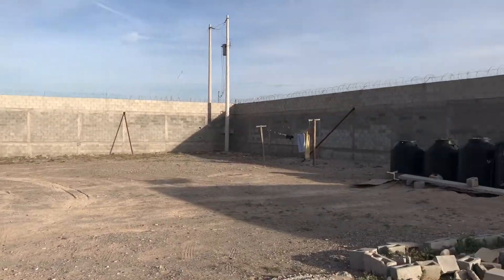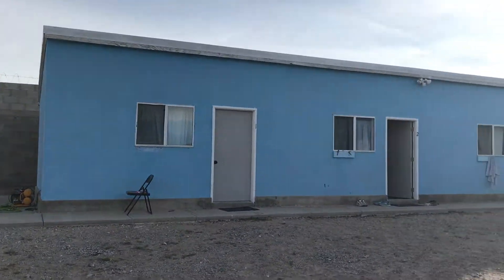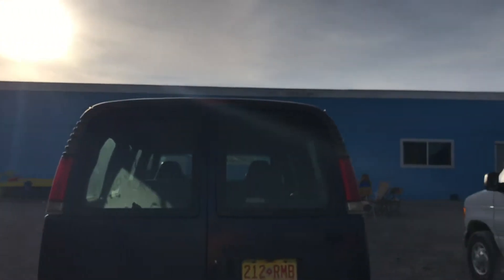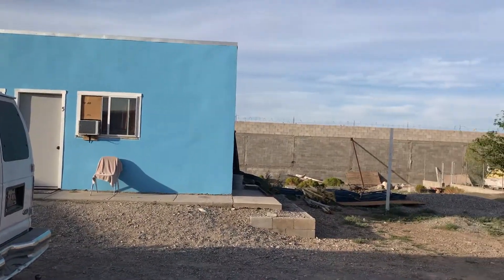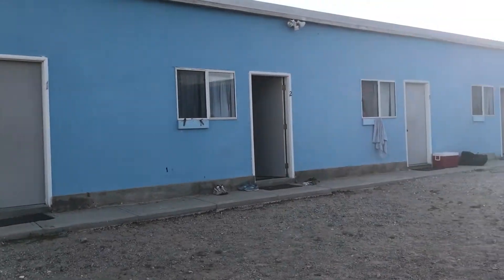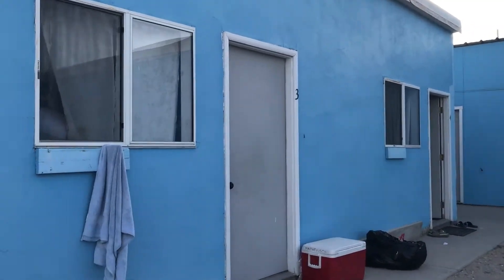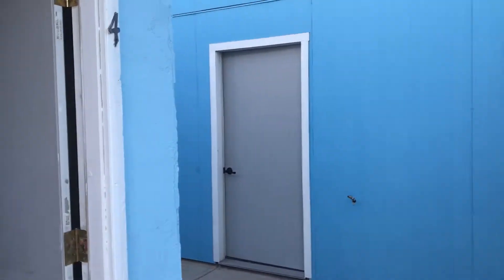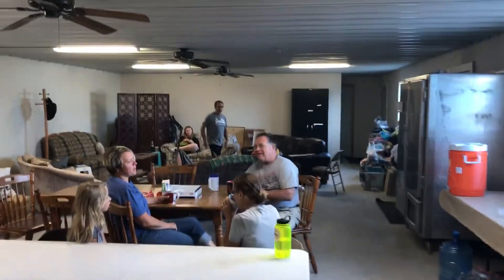American Dorm Site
Resplandor de Vida - American Dorm site